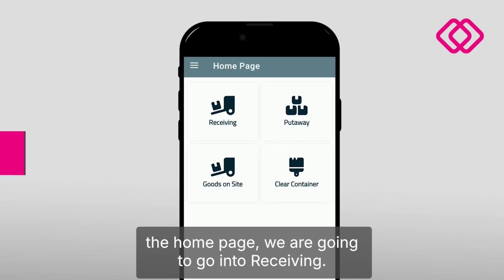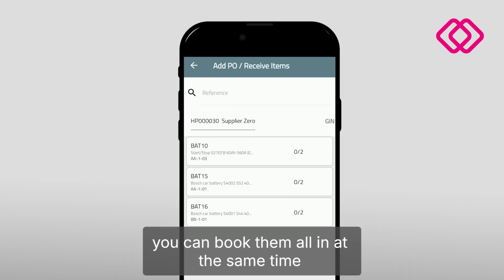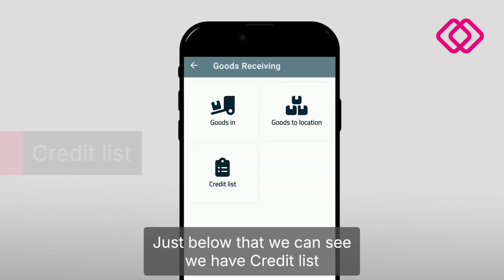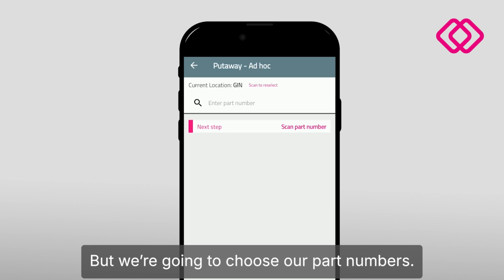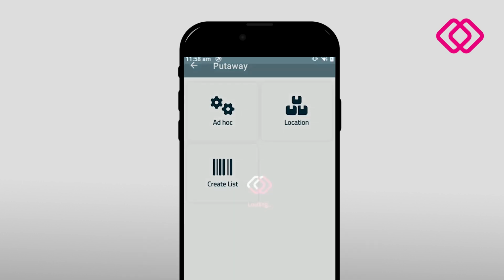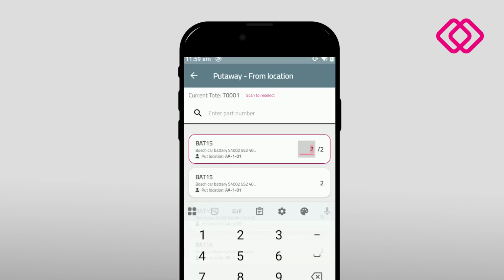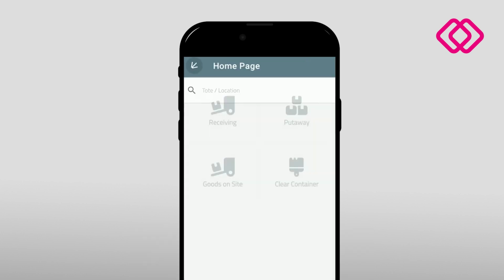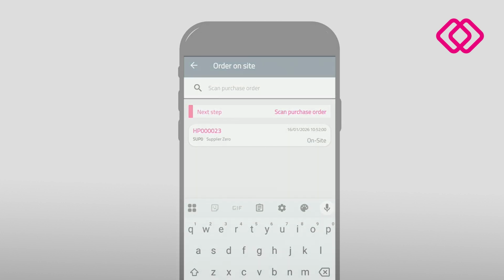Klipboard eReceipts | Goods In, Stock Updated, Ready to Sell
Every minute your goods sit unreceipted, you're losing money. Here's how to change that.

eReceipts eliminates manual goods receiving by letting your warehouse teams scan barcodes, match quantities against open purchase orders, and confirm receipts directly from any iOS or Android device.

Designed for warehouses, retail stockrooms, trade counters, and builder's yards, eReceipts gives stock an immediate presence in your system, making it available to sell sooner and reducing the risk of fulfilment errors.

Chapters:

00:00 Introduction
00:39 Goods In
01:50 Credit List - Returns From Customers
02:13 Putaway - Ad Hoc
03:23 Putaway - Create List
03:52 Putaway - From Location
04:36 Clear Container
05:07 Goods On Site